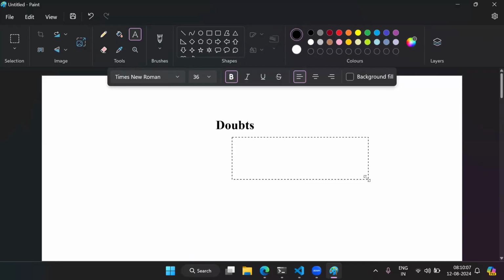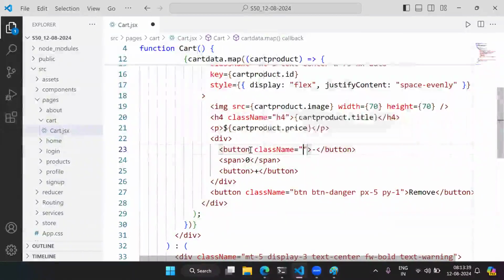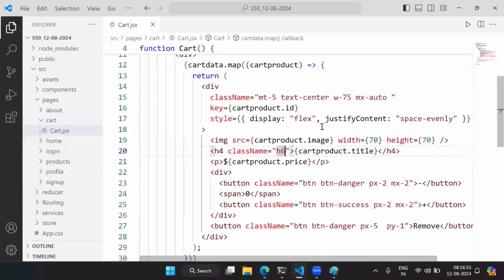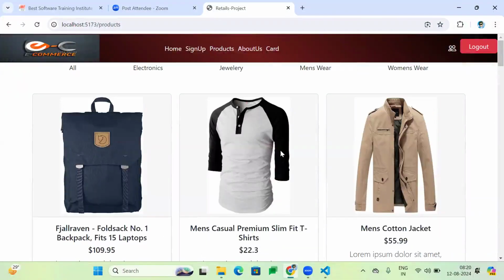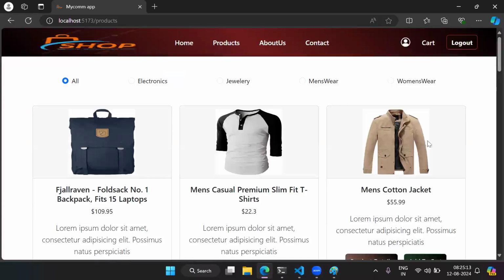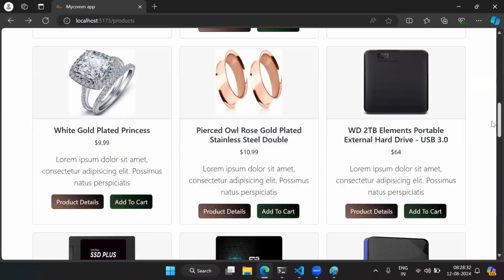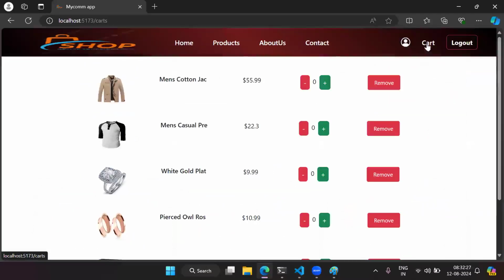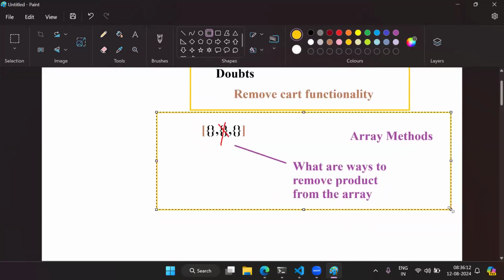Day 51 React JS Tutorial With Projects